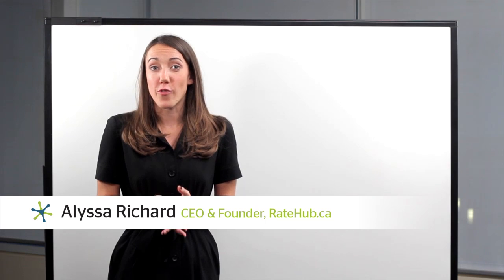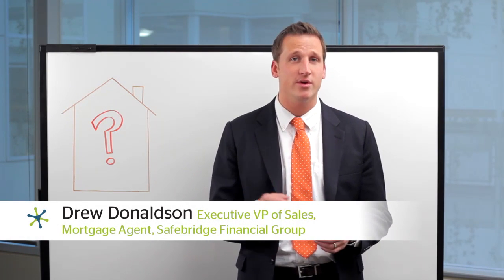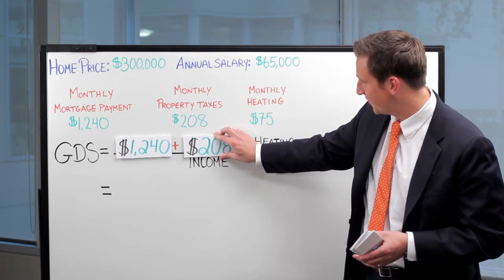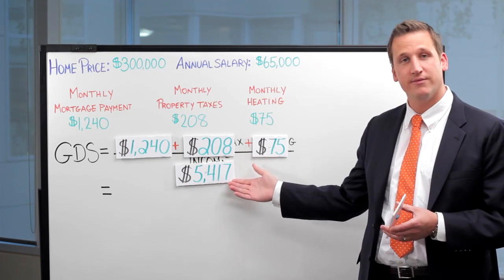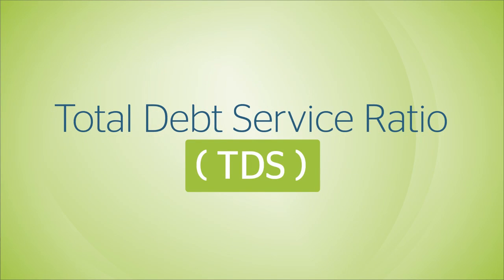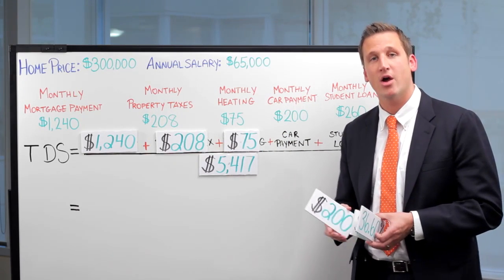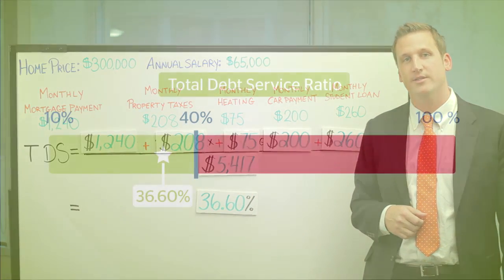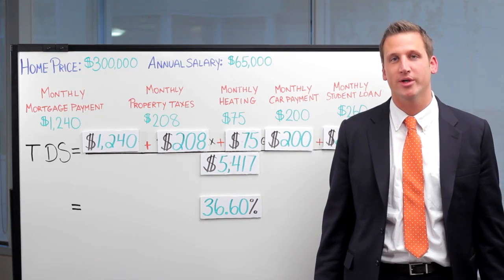How to Calculate Debt Service Ratios - Mortgage Math #2 with Ratehub.ca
- Lenders calculate debt service ratios (GDS and TDS) before qualifying you for a mortgage. Drew Donaldson from Safebridge Financial walks through the calculations.

0:39 Gross Debt Service Ratio (GDS)
1:34 Total Debt Service Ratio (TDS)

ABOUT MORTGAGE MATH:
Whether you're a first-time homebuyer or a veteran homeowner, learning the ins and outs of the home buying process and the Canadian mortgage market can be a big undertaking. Produced by Ratehub.ca and The Loop by Sympatico.ca, Mortgage Math is an all-new video series dedicated to giving viewers all of the information and tools needed to navigate through the world of mortgages and homeownership.

Featuring some of Ratehub.ca's best and brightest partners, you'll not only learn about seven different aspects of the home buying process -- like how to qualify for a mortgage, compare fixed and variable rates, and calculate CMHC insurance -- but also follow along as our experts perform the related calculations in real-time on a whiteboard.